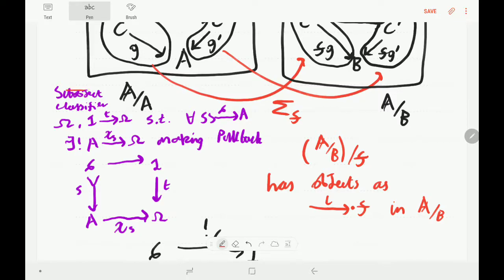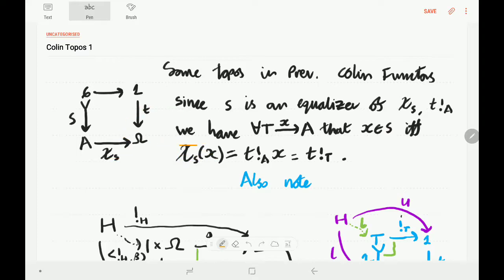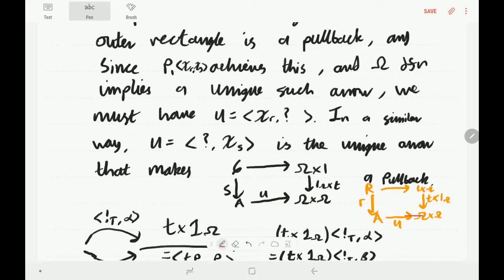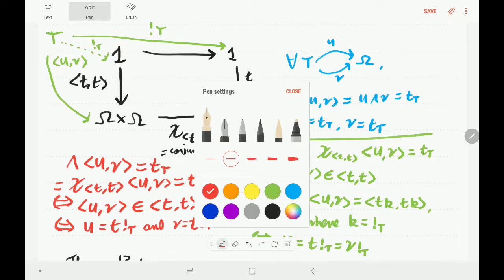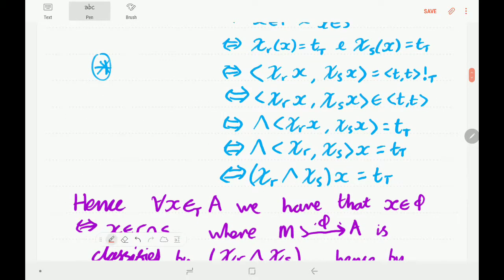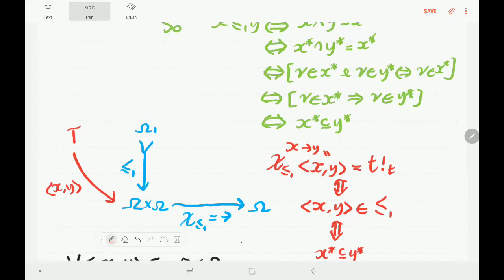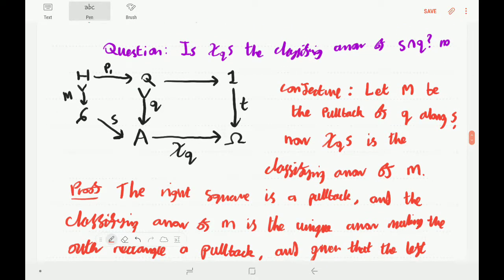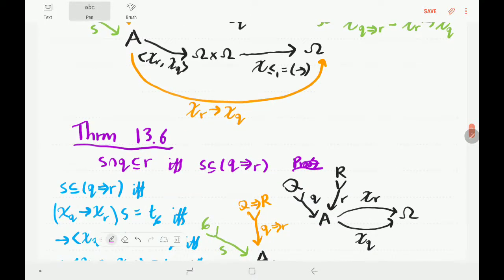Mclarty Topos Basics 1